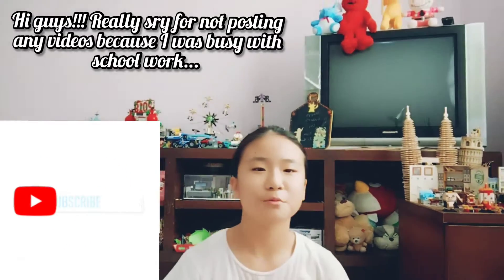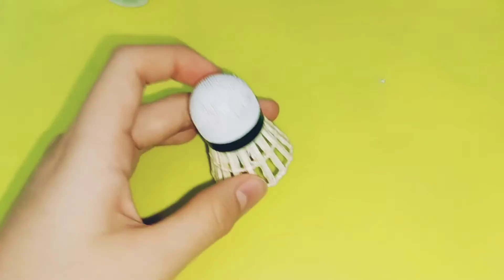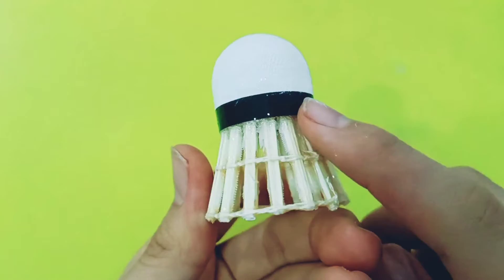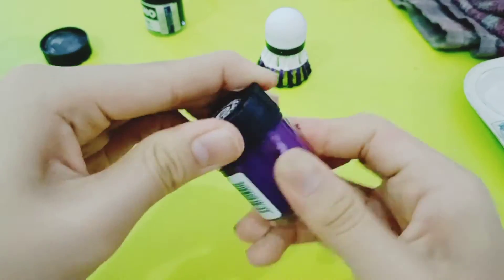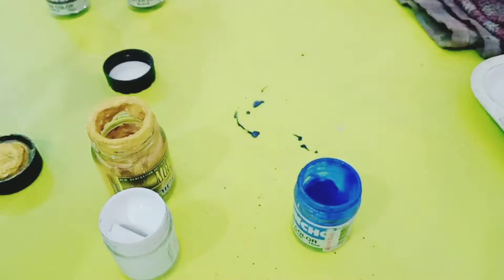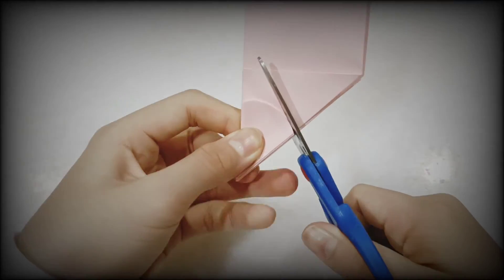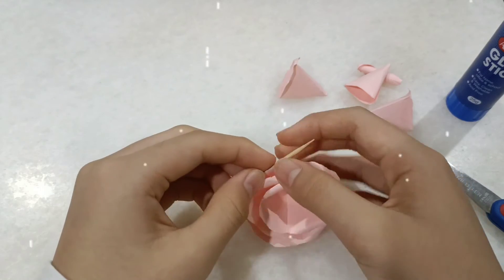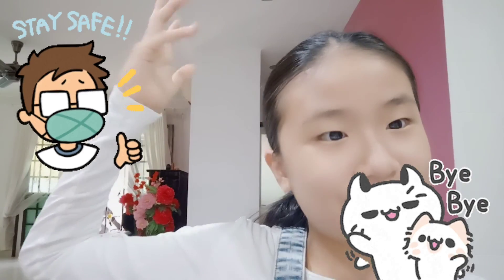Arts and Crafts to do when you are bored #1